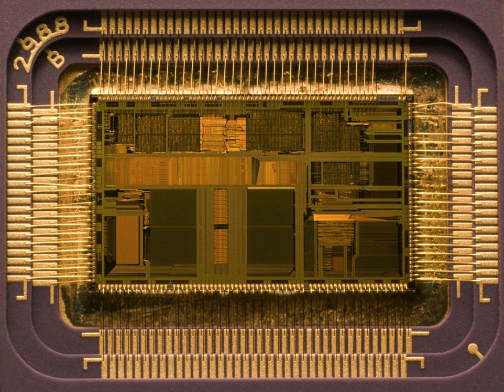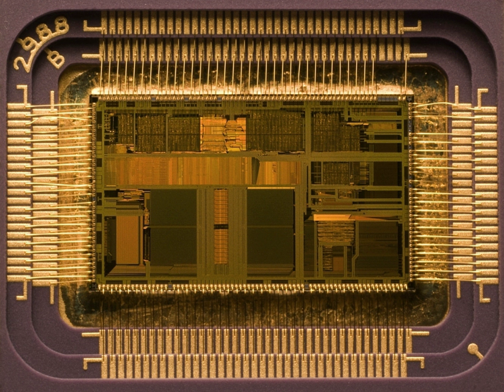Intel 80486DX2 | Wikipedia audio article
00:02:10 See also
00:02:22 External links

- Socrates

SUMMARY
The Intel i486DX2, rumored as 80486DX2 (later renamed IntelDX2) is a CPU produced by Intel that was introduced in 1992. The i486DX2 was nearly identical to the i486DX, but it had additional clock multiplier circuitry. It was the first chip to use clock doubling, whereby the processor runs two internal logic clock cycles per external bus cycle. An i486 DX2 was thus significantly faster than an i486 DX at the same bus speed thanks to the 8K on-chip cache shadowing the slower clocked external bus.
For many players of video games during the early and mid 1990s, towards the end of the MS-DOS gaming era, the i486DX2-66 was a very popular processor. Often coupled with 8 - 16 MB RAM and a VLB video card, the CPU was capable of playing every title available for several years after its release, making it a "sweet spot" in CPU performance and longevity. The introduction of 3D graphics spelled the end of the 486's reign, because of their heavy use of floating point calculations and the need for faster cache and more memory bandwidth. Developers began to target the P5 Pentium processor family almost exclusively with x86 assembly language optimizations which led to the usage of terms such as Pentium compatible processor for software requirements. An i486DX2-50 version was also available, but because the bus speed was 25 MHz rather than 33 MHz, this was a significantly less popular processor.
There are two major versions of the DX2 - Identified by P24 and P24D, the latter has a faster L1 cache mode, called "write-back", that improves performance. The original P24 version offered only the slower "write-through" cache mode. AMD and Cyrix both produced a competitor for the Intel i486DX2.